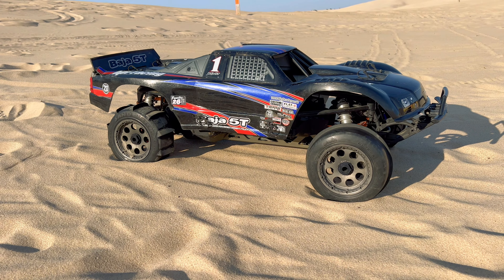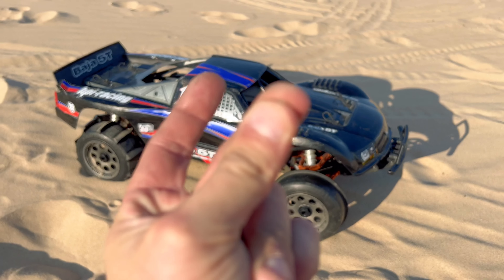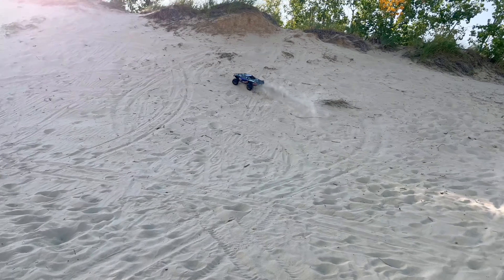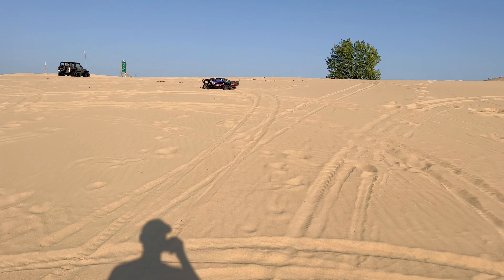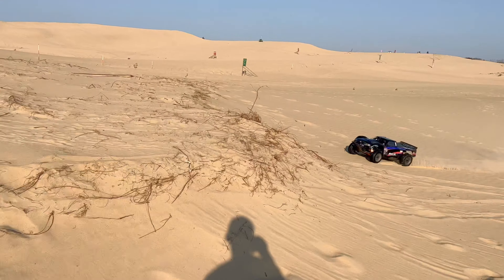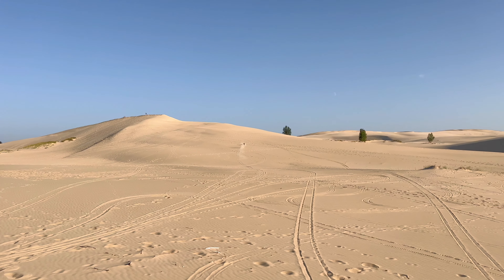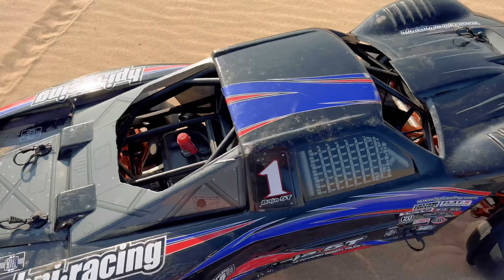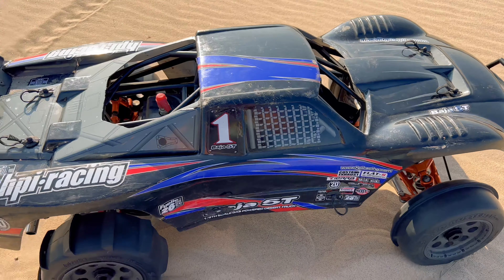Hpi Baja 5t ~ Silver Lake Sand Dunes!!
In this video I take my 1/5th scale Gas Powered HPI Baja 5T to Silver Lake Sand Dunes in Michigan…this Beast is powered by an OBR Full Mod Zenoah Putting out 7.5HP... it's also fitted with Sand Buster Paddle Tires!!